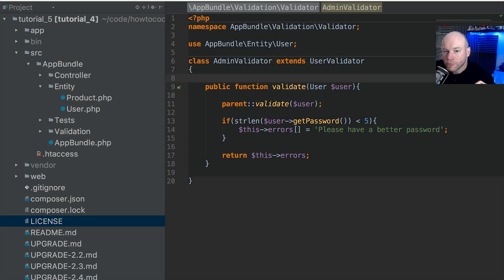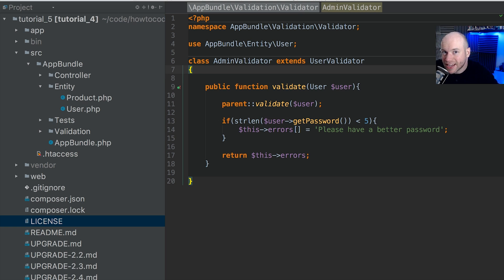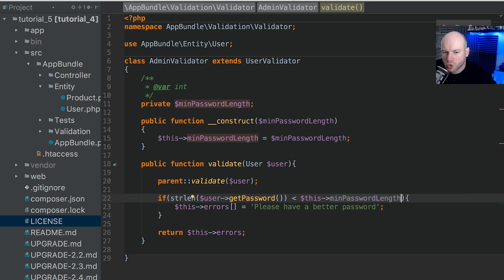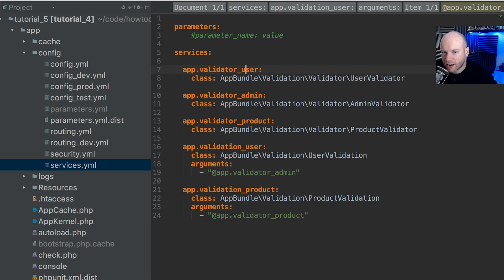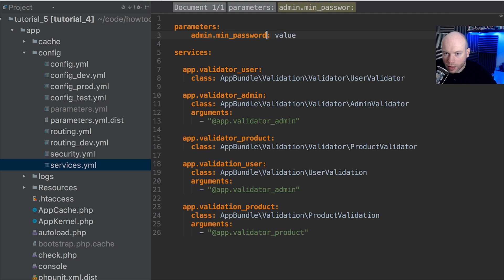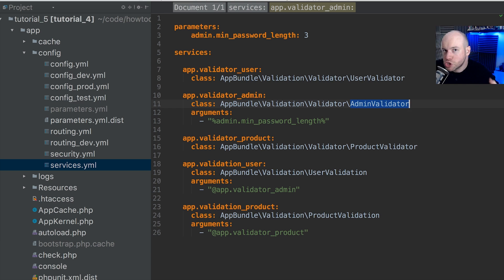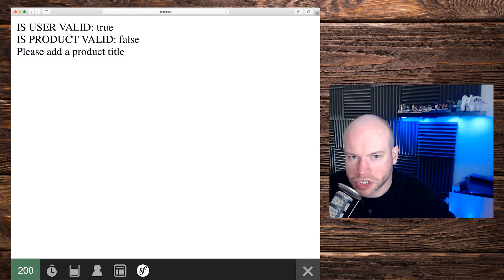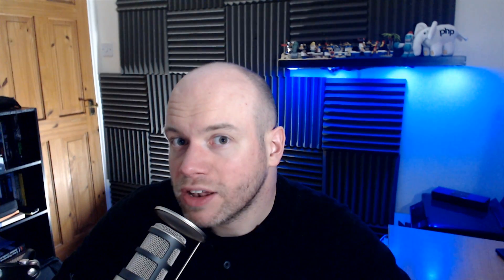Symfony Tutorial Container Service 5 - How To Inject Parameters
In this Symfony tutorial we are going to inject parameters into our Symfony services.  Parameters can be used to add configuration into our service classes.

This is extremely useful when building classes and decoupling business configuration from our objects.

We are going to continue using our validation classes that we built in previous tutorials and inject configuration when retrieving these classes from the Symfony service container.

If you would like to join me and other web developers on Discord then signup to be a Patron.  Other benefits to being a patron include gaining early access to future tutorials, joining a newsletter and getting discounts on programming courses and resources.
You will also be supporting continuation and growth of the channel.

FOLLOW ME

MY TALKS

VIDEO SETUP